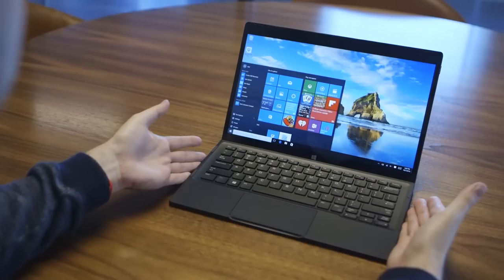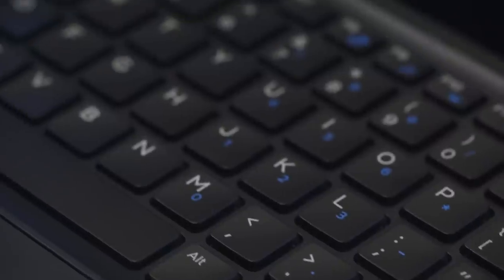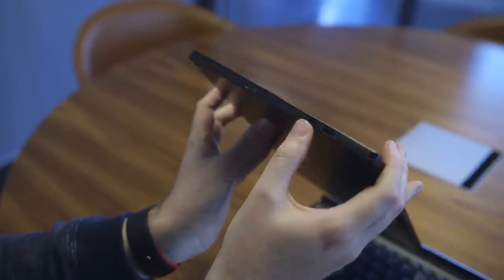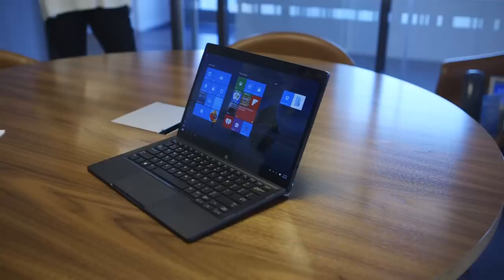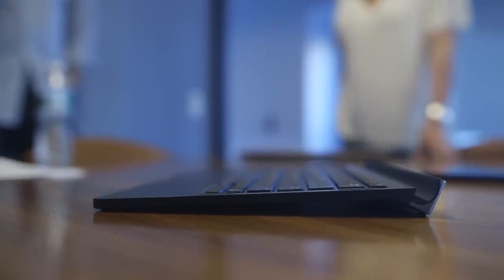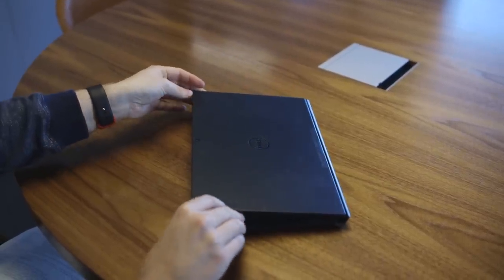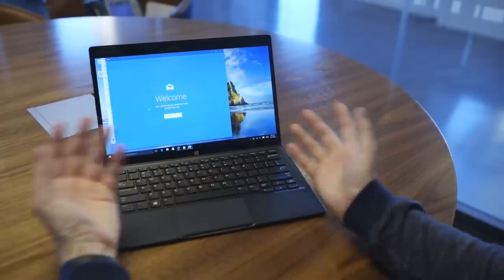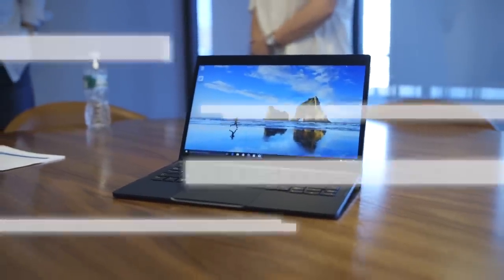Dell XPS 12 hands-on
Tom Warren get a closer look at Dell's new XPS 12 convertible.